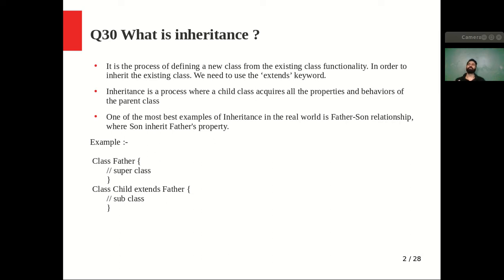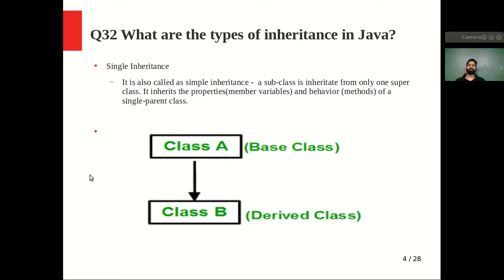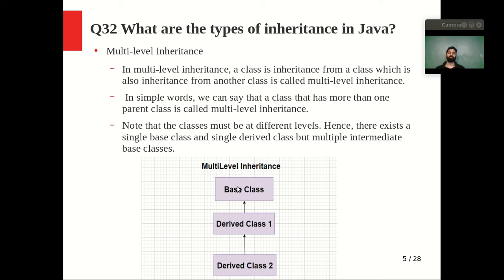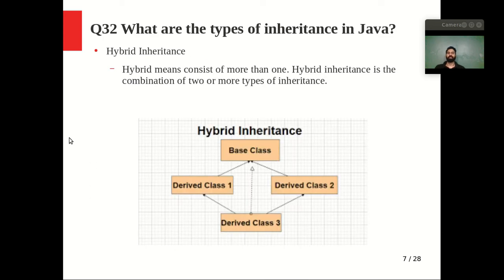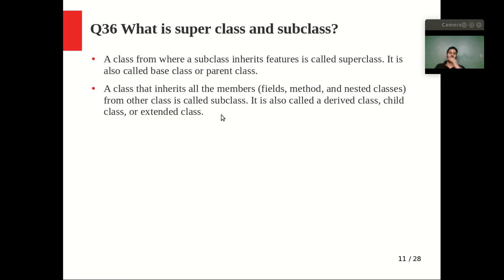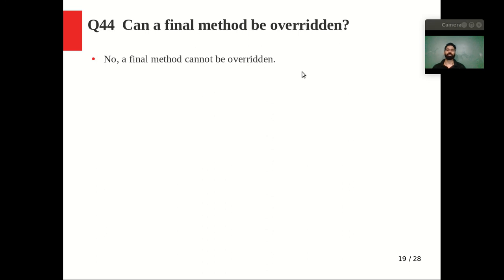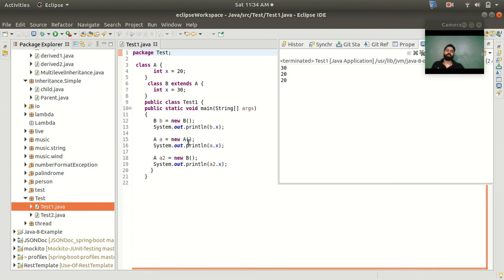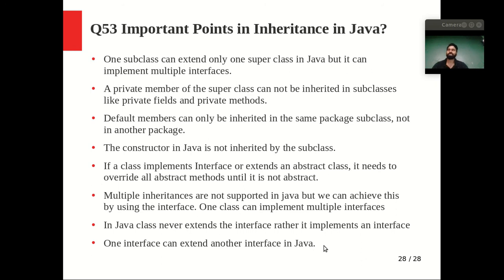25+ Tricky [Most Asked ] Core Java Interview Questions on Inheritance | OOPs concept Java | Part - 6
This session is fully dedicated to most asked interview questions on inheritance | OOPs concept JAVA
Q30 What is inheritance ?
Ans:-
It is the process of defining a new class from the existing class functionality. In order to inherit the existing class. We need to use the ‘extends’ keyword.
Inheritance is a process where a child class acquires all the properties and behaviors of the parent class
One of the most best examples of Inheritance in the real world is Father-Son relationship, where Son inherit Father's property.
Example :-

 Class Father {
 // super class
 Class Child extends Father {
 // sub class

Q31 Why do we need to use inheritance?
Ans:-
There are the following reasons to use inheritance in java.
Code Reuse:-        We can reuse the code from the parent/base class.
Increase features:- Increase the features of class or method by overriding.
Features Resuse:-  Inheritance is used to use the existing features of class.
Polymorphism :-   Used to achieve runtime polymorphism i.e method overriding.
Q32 What are the types of inheritance in Java?
Ans:-
- Single Inheritance
It is also called as simple inheritance -  a sub-class is inheritate from only one super class. It inherits the properties(member variables) and behavior (methods) of a single-parent class.
 -Multi-level Inheritance
In multi-level inheritance, a class is inheritance from a class which is also inheritance from another class is called multi-level inheritance.
 In simple words, we can say that a class that has more than one parent class is called multi-level inheritance.
Note that the classes must be at different levels. Hence, there exists a single base class and single derived class but multiple intermediate base classes.
 - Hierarchical Inheritance
If a number of classes are inheritance from a single base class, it is called hierarchical inheritance.
 - Hybrid Inheritance
Hybrid means consist of more than one. Hybrid inheritance is the combination of two or more types of inheritance.
Q33 Why multiple inheritance is not supported in java through class?
Ans:
First reason is ambiguity around the Diamond problem, consider a class A has foo() method and then B and C derived from A and has their own foo() implementation, and now class D derives from B and C using multiple inheritance and if we refer just foo() compiler will not be able to decide which foo() it should invoke.
This is also called the Diamond problem because the structure on this inheritance scenario is similar to 4 edge diamond,
More convincing reason is that multiple inheritances does complicate the design and creates problem during casting, constructor chaining etc so omitted it for the sake of simplicity.
Also, java avoids this ambiguity by supporting single inheritance with interfaces. Since the interface only has a method declaration and doesn't provide any implementation there will only be just one implementation of a specific method hence there would not be any ambiguity.
Q35 What is Is-A relationship in Java?
Ans:
 Is-A relationship is called as Inheritance. It is implemented using the “extends” keyword. It is used for code reusability.
Q36 What is super class and subclass?
Ans:-
A class from where a subclass inherits features is called superclass. It is also called base class or parent class.
A class that inherits all the members (fields, method, and nested classes) from other class is called subclass. It is also called a derived class, child class, or extended class.
Q37 How is Inheritance implemented/achieved in Java?
Ans:-
Using two keywords:
extends: extends is a keyword that is used for developing the inheritance between two classes and two interfaces.
implements: implements keyword is used for developing the inheritance between a class and interface.
Q38 Which class in Java is superclass of every other class?
Ans:-
 Object class is the superclass of every other class.
Q39 Can a class extend itself??
Ans:-
 No, a class cannot extend itself. Circular inheritance is not possible in Java
Q40 Can a class extend more than one class?
Ans:-
 No ,  one class can extend only a single class.
Q41  Are constructor and instance initialization block inherited to subclass?
Ans:-
 No, constructor and instance initialization block of the superclass cannot be inherited to its subclass but they are executed while creating an object of the subclass.
Q42  Are static members inherited to subclass in Java?
Ans:-
 Static block cannot be inherited to its subclass.
A static method of superclass is inherited to the subclass as a static member and non-static method is inherited as a non-static member only.
Q43  Can we extend (inherit) final class?
Ans:-
 No, a class declared with final keyword cannot be inherited.
Q44  Can a final method be overridden?
Ans:-
No, a final method cannot be overridden.
Q45  Can we inherit private members of base class to its subclass?
Ans:-
No